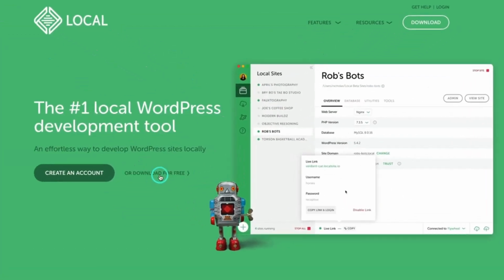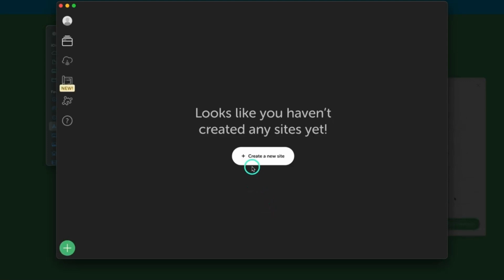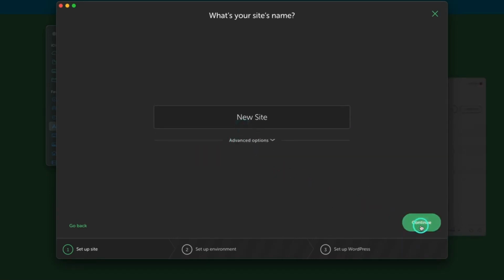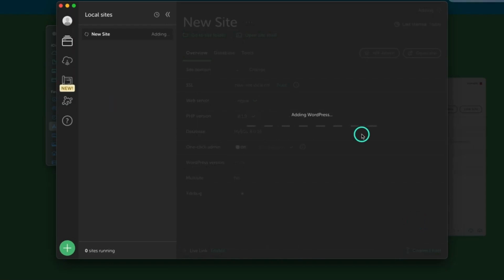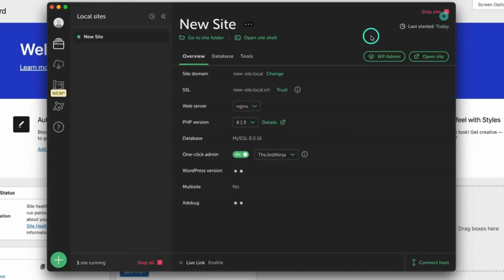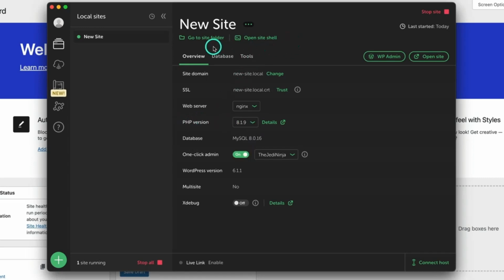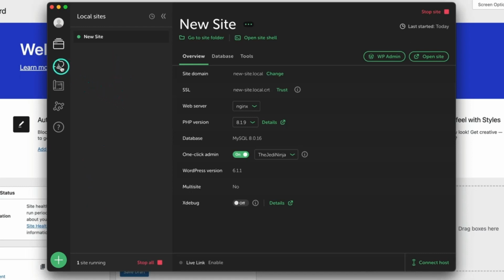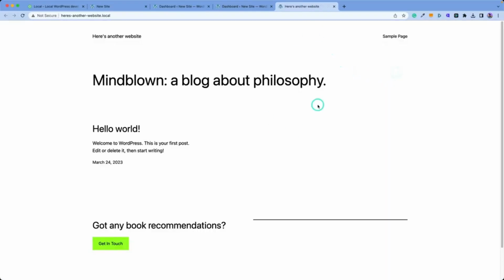How to setup a Wordpress site on local server using LocalWP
This video shows, the full process of setting up a full-fledged WordPress website on a local server using LocalWP.
💡 Why develop locally? With LocalWP, you can create, test, and experiment with WordPress websites without the risks associated with live servers. Perfect for designing, building, and troubleshooting, your local environment is your safe haven.

🖥️ Here's what we'll cover in this step-by-step guide:

 You will learn how to download and set up LocalWP on your computer. It's a user-friendly and free tool that streamlines your workflow.

How to create a New WordPress Site: We'll show you how to start a new project, configure your site, and choose your preferred environment, including different PHP and database versions.